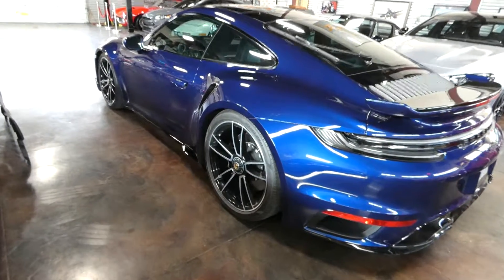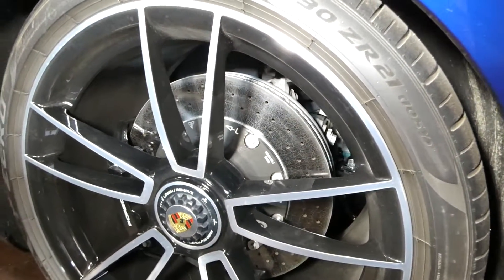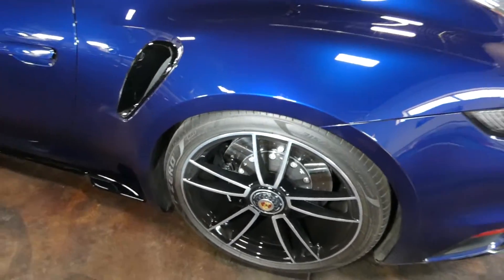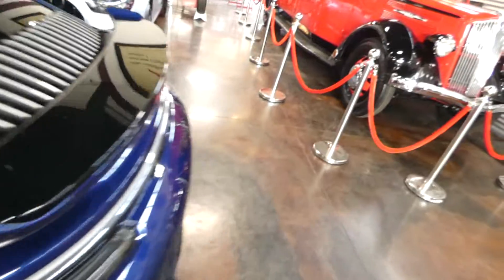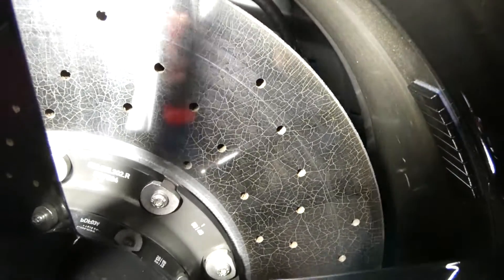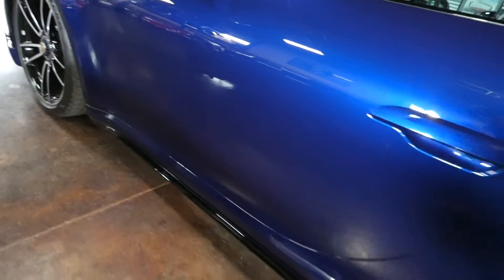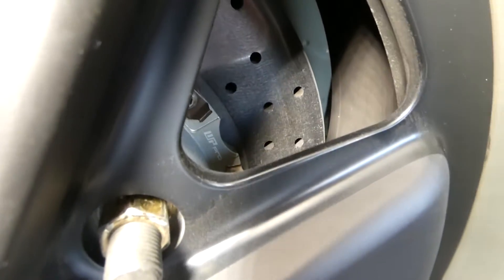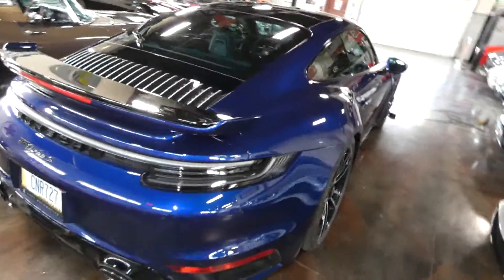2021 Turbo S Ceramic